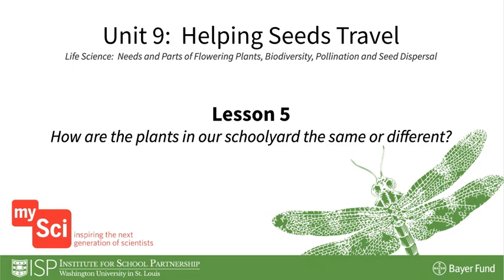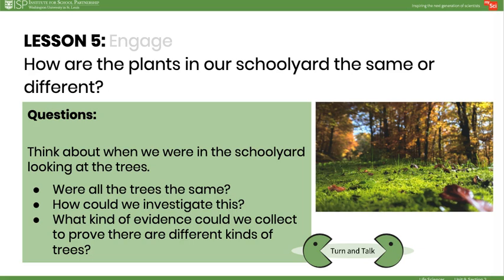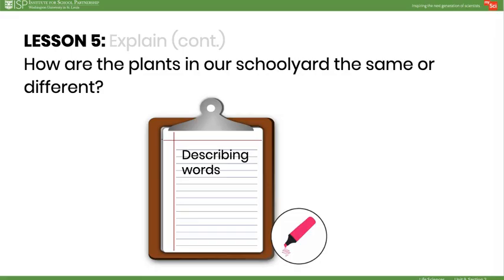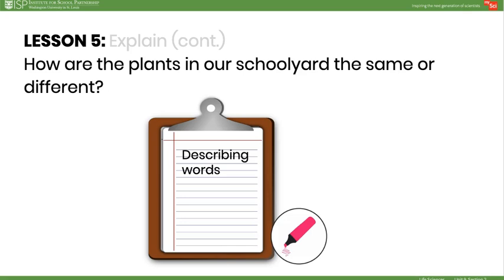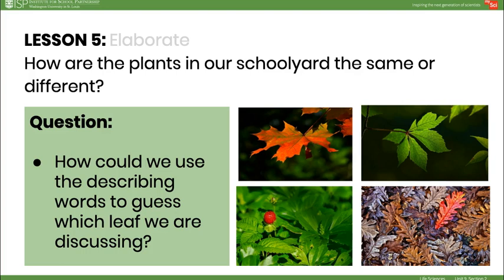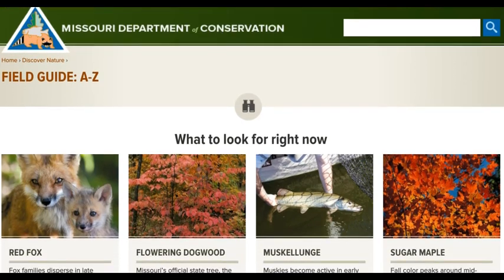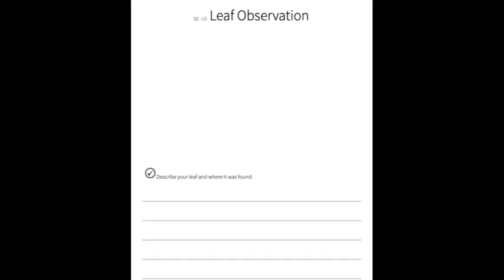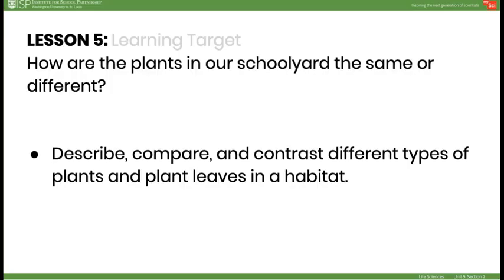mySci Unit 9 Lesson 5 Summary